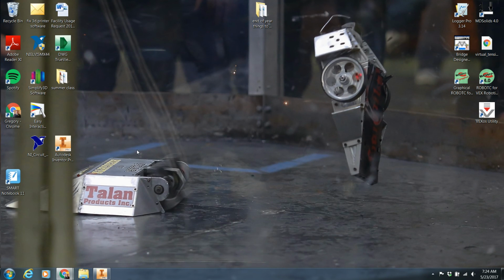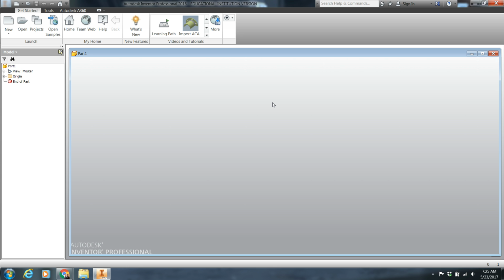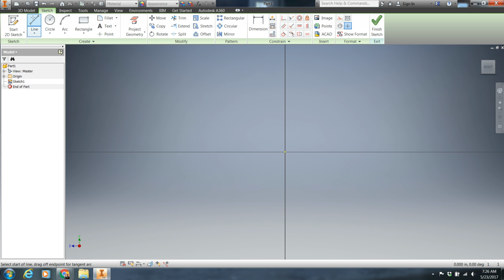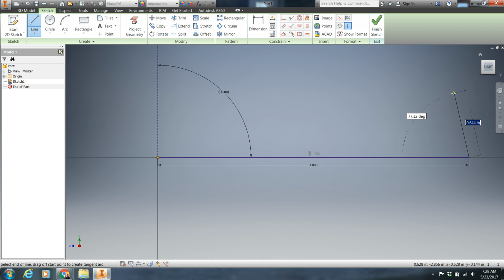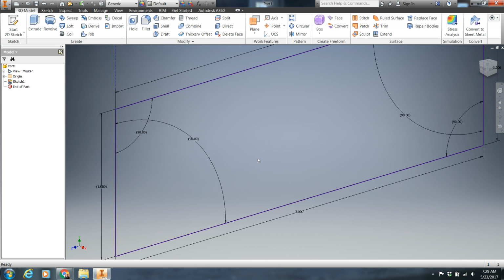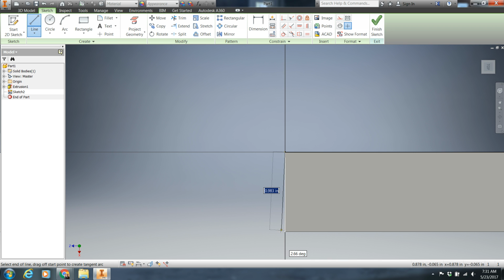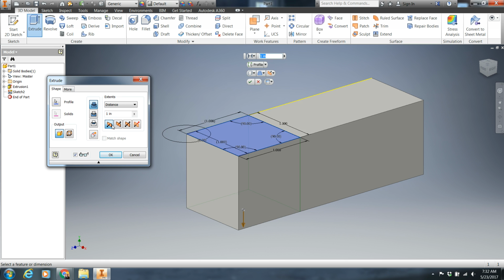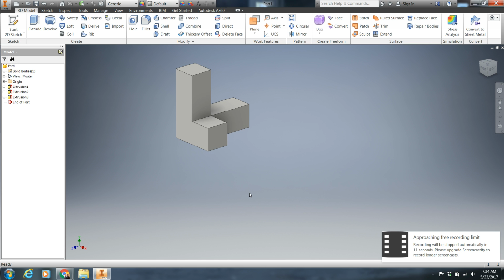Intro to inventor Puzzle Cube